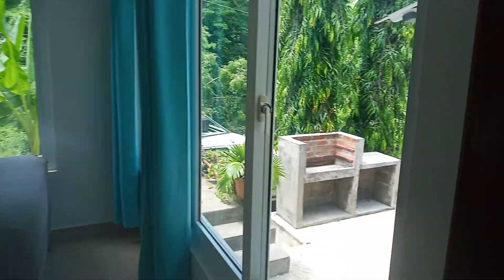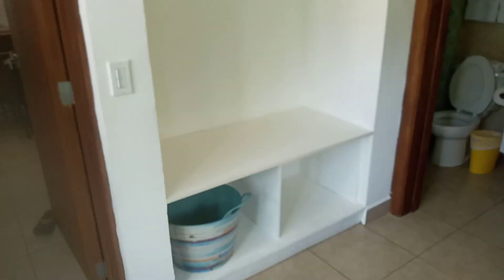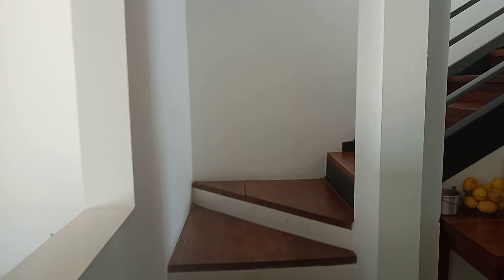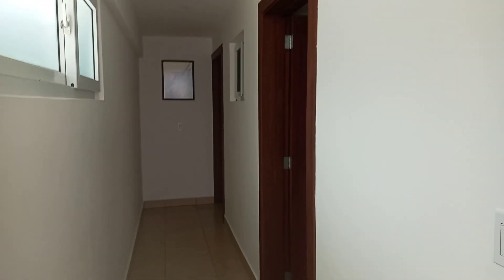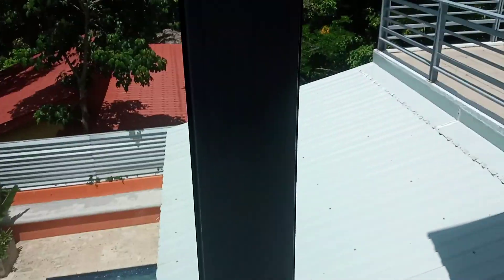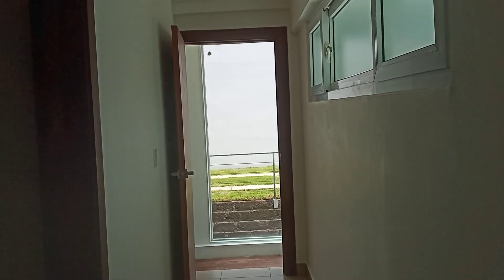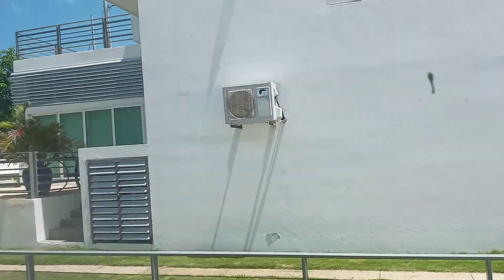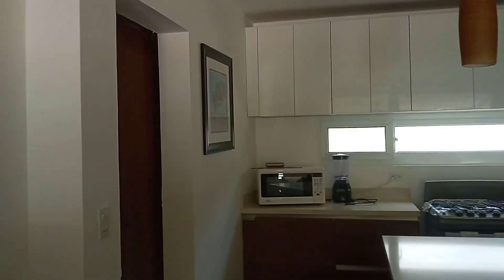part2. A 3 bedrooms wt pool in gated community in San Juan del Sur, nicaragua for sale U$195.000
New house (2018) in a modern and airy style with 3 bedrooms and 2 bathrooms + 1 toilet with a terrace garden area and private pool.

Within the Colinas de Miramar residence, your property is in a safe place. Entrance to the residence is exclusively reserved for owners and their guests.
The residence is located just north of the central part of town, a 1 km walk from San Juan del Sur beach.
The Colinas de Miramar residence has many rental houses. This a highly sought after residence by guests.

The house is offered with its furniture and supplies.
This is a turnkey good.
The annual residency fee is $ 650.

Your agency:
Real State company in San Juan del Sur, Nicaragua.
We support you to diversify your investment portafolio in Real State in Nicaragua, or if you just want to have a property abroad.
BVN Real Estate is an independent real estate agency based in San Juan del Sur, which smooth over the traditional real estate agency.

We distinguish ourselves by promote best in class properties, creating intrinsic value for owners and buyers.

This allows us to ensure the quality of our services and a day-to-day follow up of our leads.

Every day, we support you in the real estate journey at San Juan del Sur housing market, through trustfull relationships with owners, and investment/business opportunities for buyers.

Are you looking for a real estate agent in Nicaragua to carry out your project?

Your agent:My name is Bastien your French realtor in Nicaragua.
Living in San Juan del Sur since 2013, I consider Nicaragua to be my home. My children are Nicaraguans.
San Juan del Sur has no equal on earth. It is a perfect place for a family.